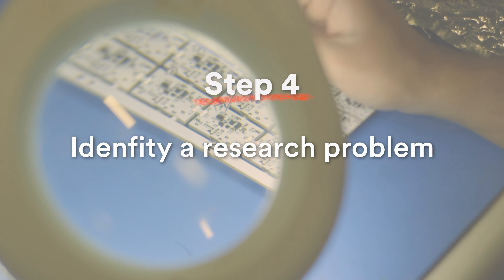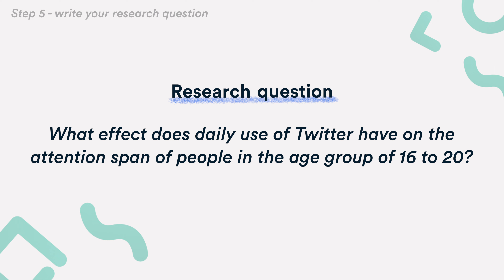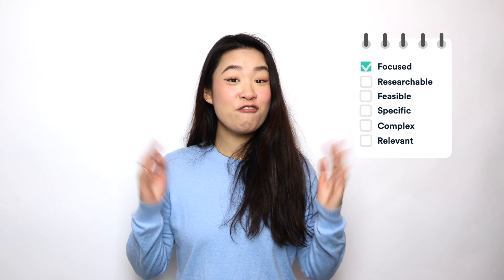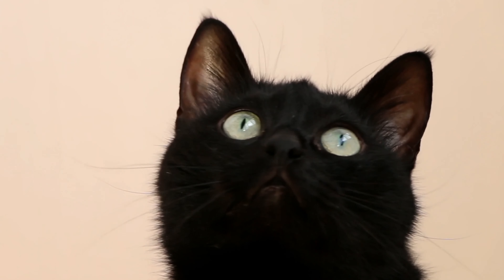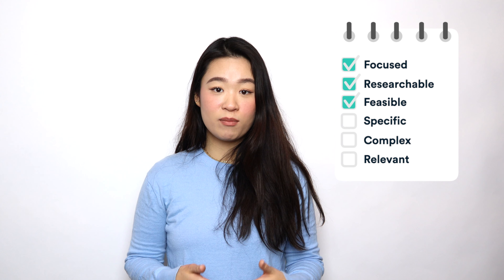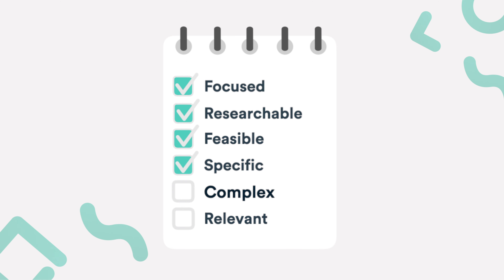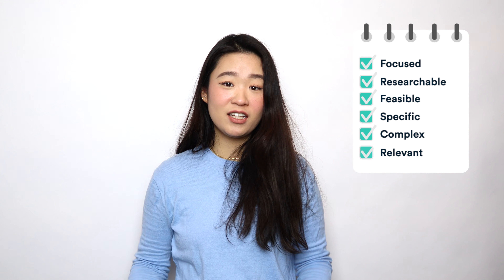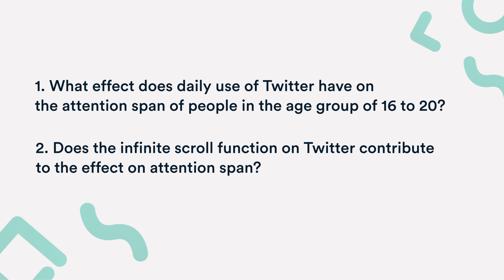How to Develop a STRONG Research Question | Scribbr 🎓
A good research question is essential to guide your research paper, project, or thesis. It pinpoints exactly what you want to find out and gives your work a clear focus and purpose. In this video, we will go through how to develop a strong research question in 5 steps, and a checklist to make sure your research question is strong enough to be a solid foundation for your paper!

Intro - 0:00
1. 5 steps to develop a strong research question  - 0:18
2. 3 types of research questions - 1:38
3. Checklist for a good research question - 1:54
4. Multiple research questions - 3:33